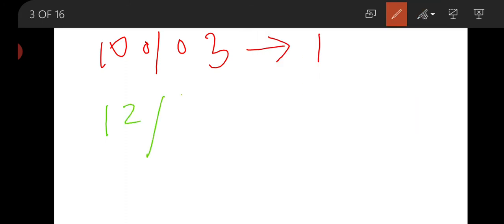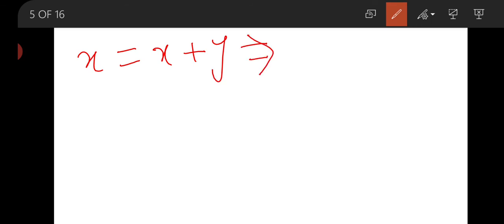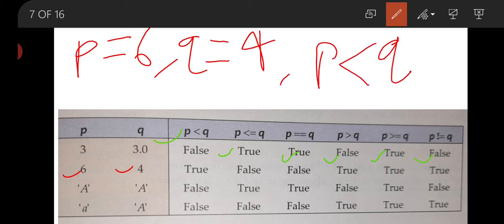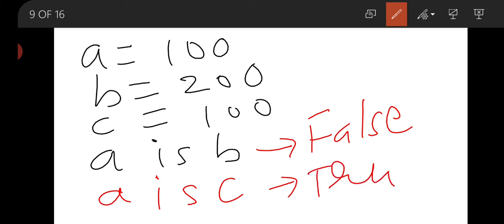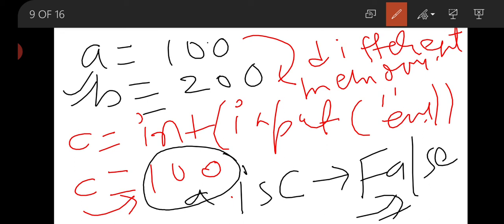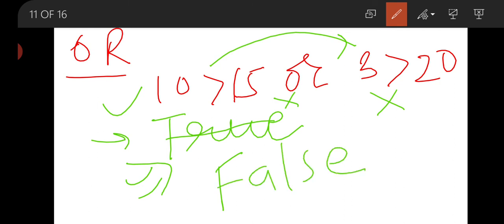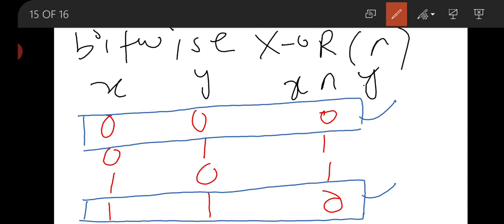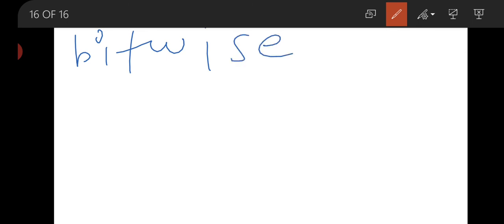Operators part2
Assignment,  logical,relational and bitwise Operators are explained